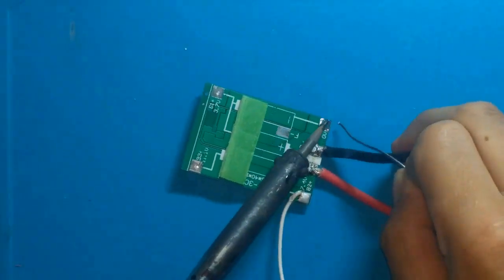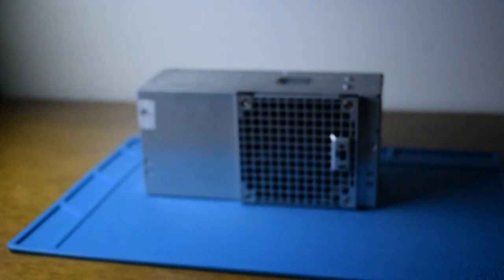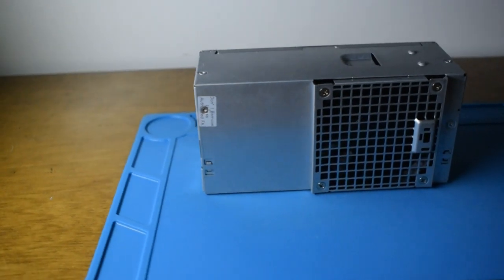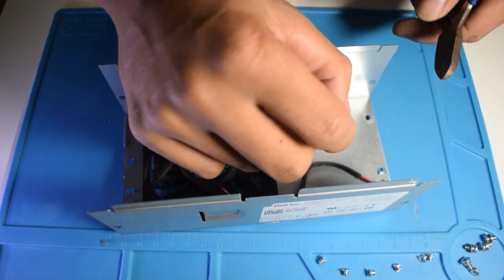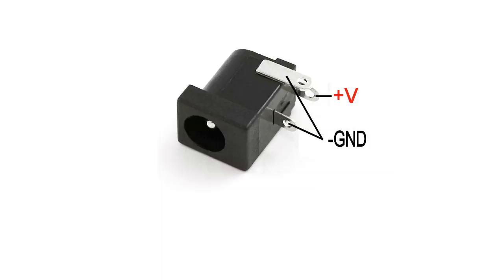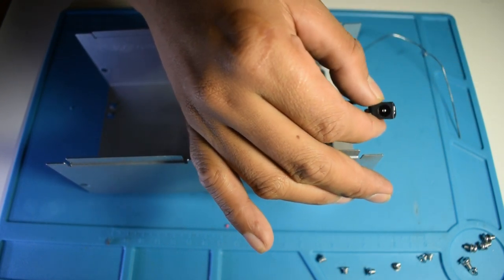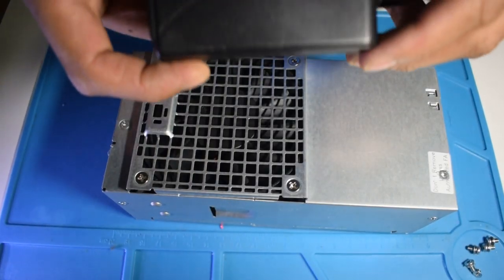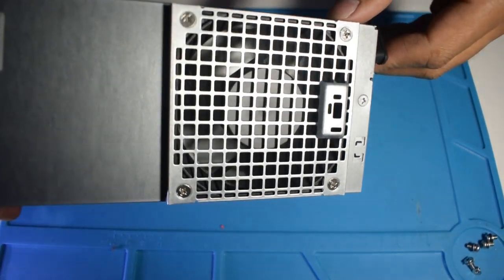DIY Fume Extractor from old PSU - from garbage to a tool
Please watch how i turn garbage to a useful tool in soldering
Fume extractor simple to build from not working PSU.